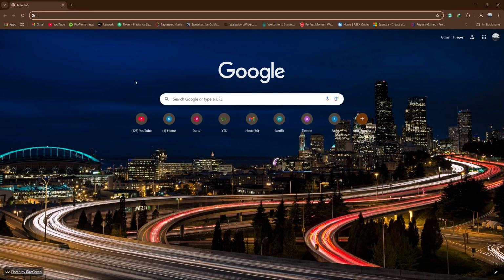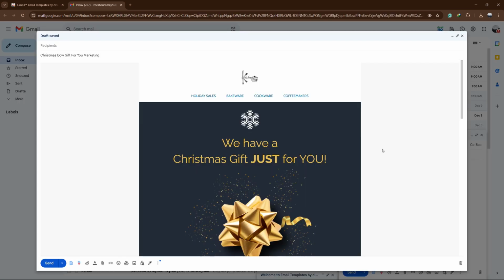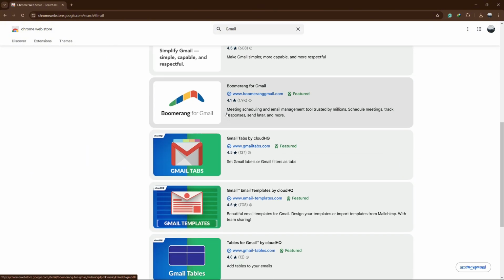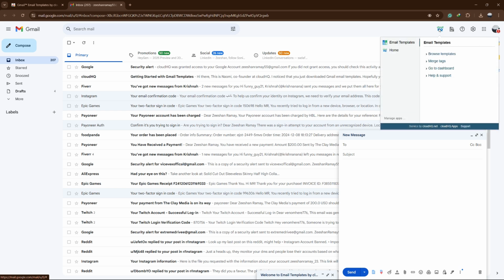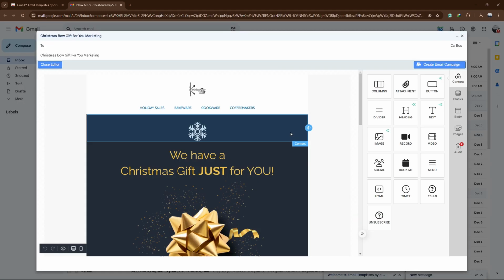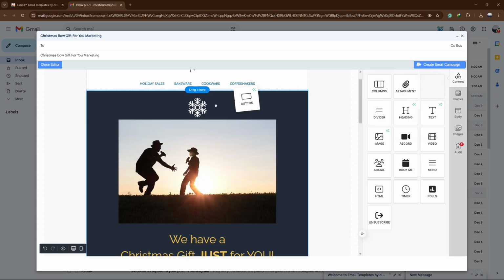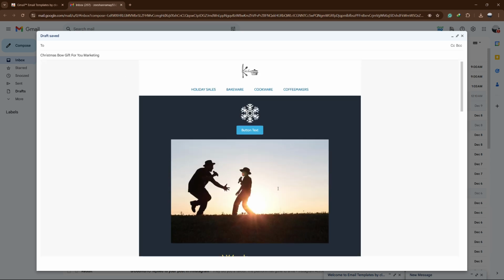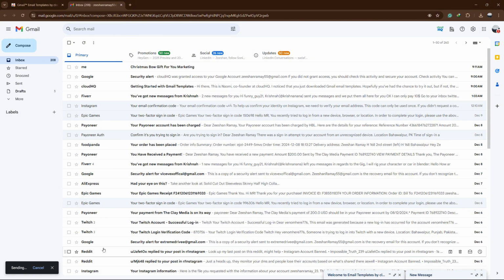How to Create a Gmail Template Email (2026)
NordVPN.

Learn how to create and use Gmail template emails in this easy-to-follow guide for 2026. This tutorial shows you how to set up and manage reusable email templates within Gmail, making it easier to save time when sending similar messages. Perfect for professionals and busy users looking to streamline their email communication!